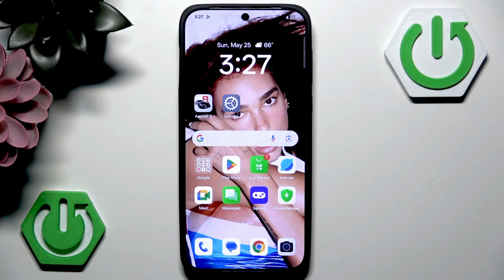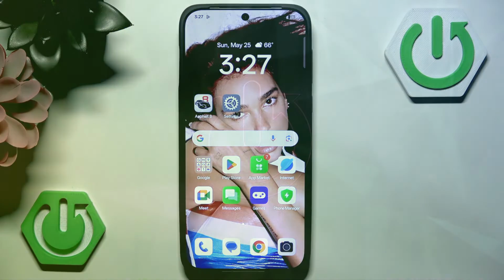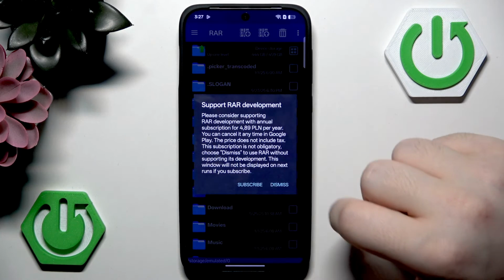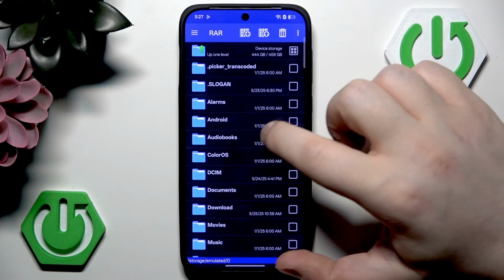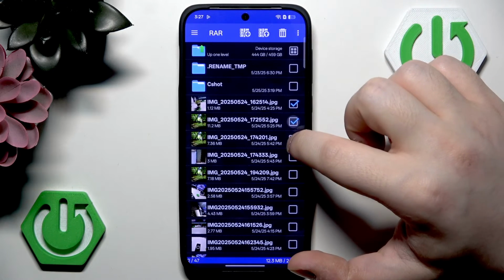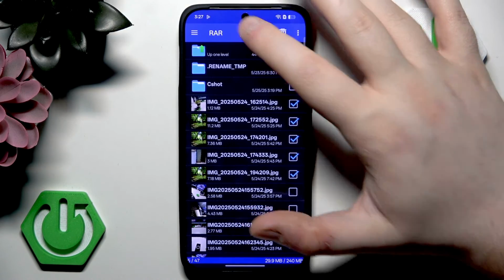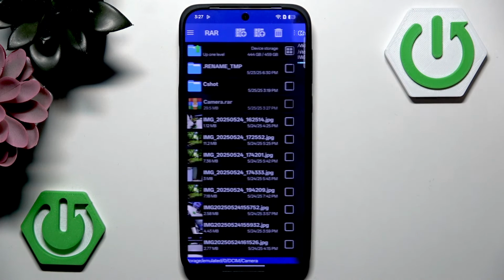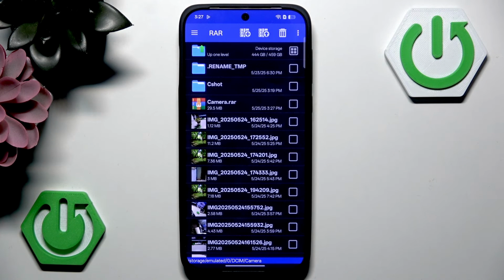OPPO Find X8 – How to Create RAR Archive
Want to compress files or folders on your OPPO Find X8? In this video, you’ll learn how to create a RAR archive step by step using a free app from the Google Play Store. We’ll show you how to install the RAR application, give it the right permissions, select your files, and make a compressed RAR file directly on your OPPO Find X8. This method is perfect for saving storage space, sharing multiple files at once, or organizing your documents. Follow along to easily create RAR archives on your OPPO Find X8 smartphone.

How to create a RAR archive on OPPO Find X8?
How to compress files into RAR format on OPPO Find X8?
Where to find the RAR app for OPPO Find X8?

0:00 Introduction
0:12 Install RAR app from Google Play Store
0:23 Open RAR app and allow permissions
0:29 Select files to archive
0:37 Create RAR archive and adjust settings
0:42 Archive created successfully